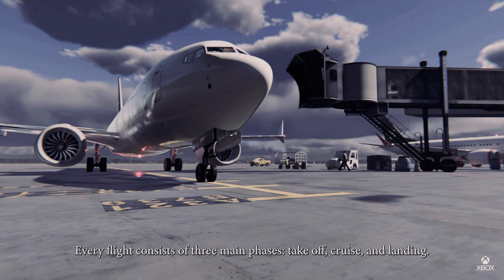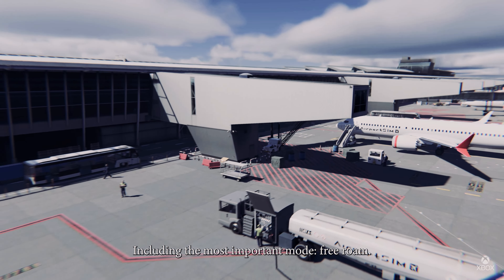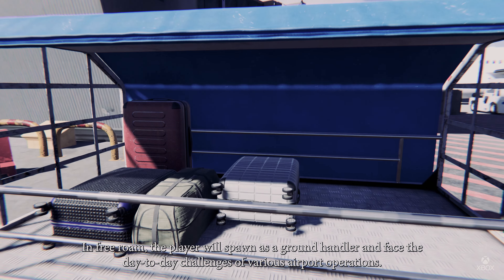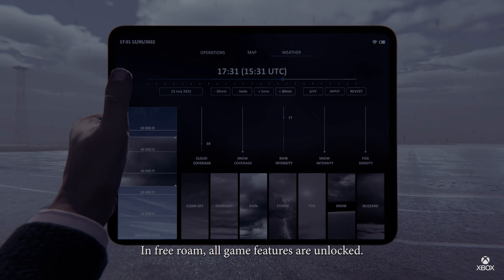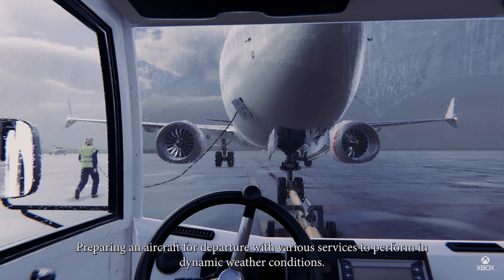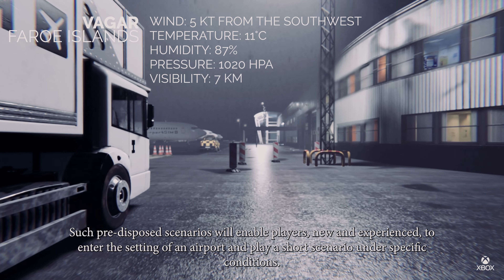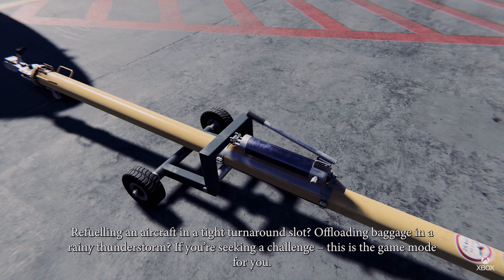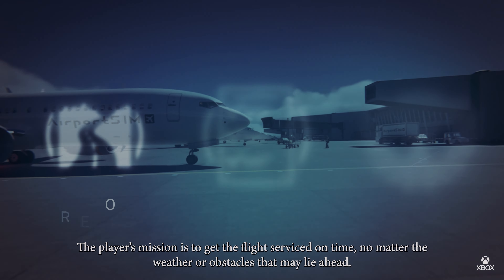AirportSim - Official Game Modes Trailer 🎮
AirportSim is an advanced simulator allowing you to take on the roles of various airport ground staff. True-to-life visuals and operations, licensed vehicles, real airports and live weather conditions will make for an unforgettable adventure.

Add to the wishlist! The video includes in-game captions only.